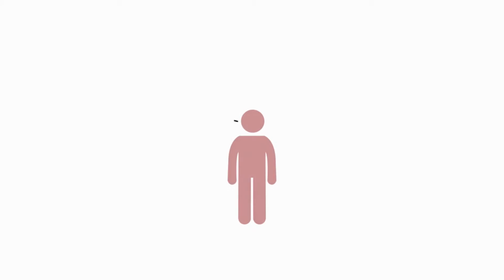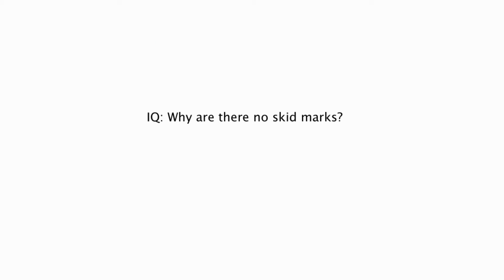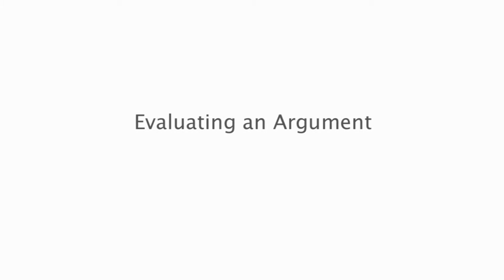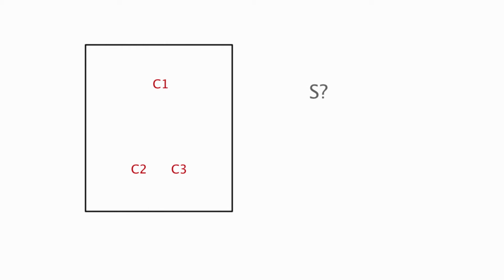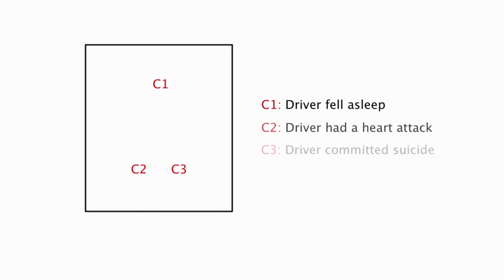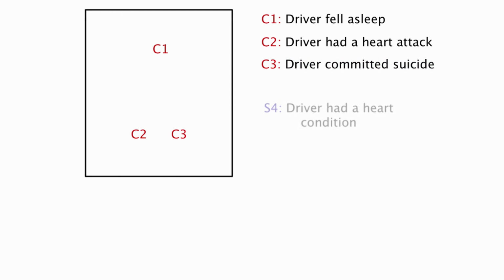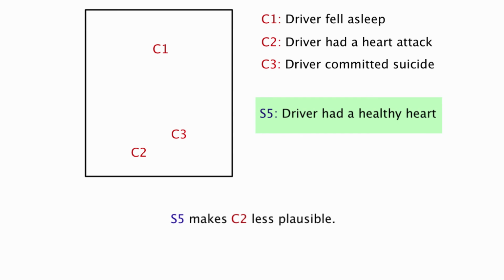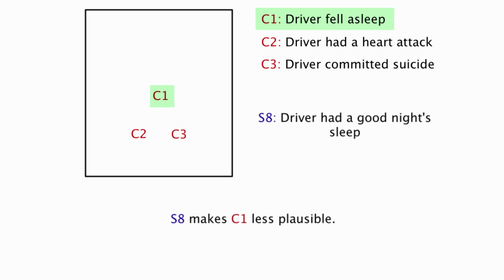PHIL102 WBrunson Module 05 Part 02 Interrogative Model